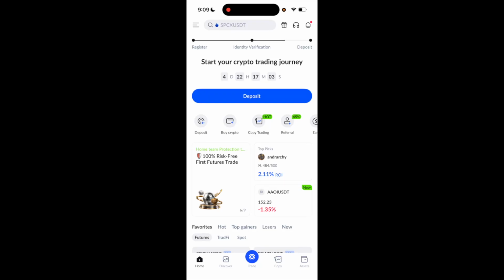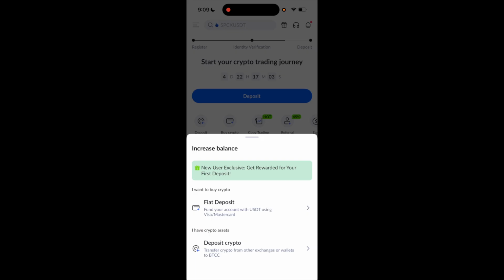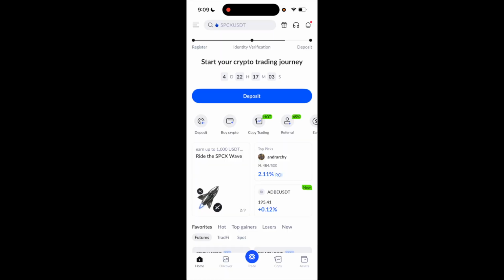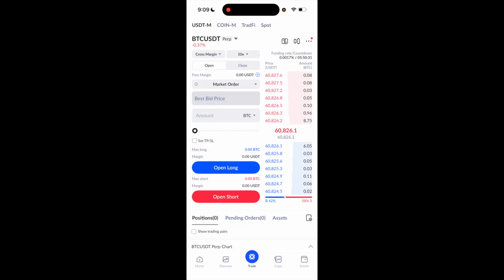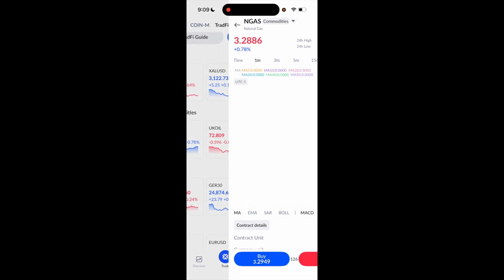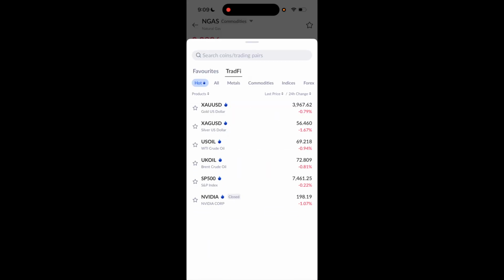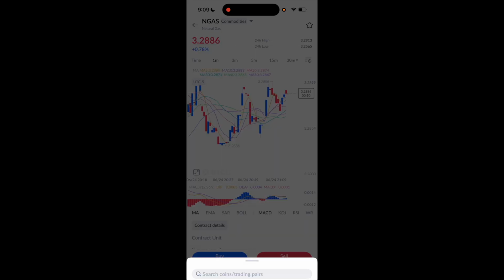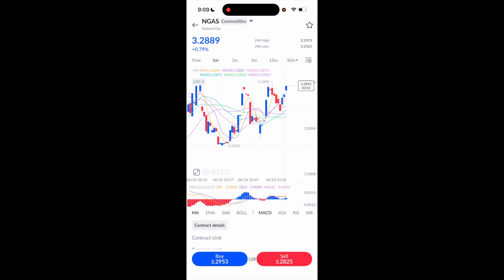How To Trade Commodities On BTCC | Step By Step Guide - BTCC Tutorial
Learn how to trade commodities on BTCC with this easy step-by-step BTCC tutorial. If you want to trade markets such as precious metals, energy products, or other supported commodities, diversify beyond cryptocurrencies, or take advantage of price movements in global commodity markets, BTCC may offer commodity trading products depending on your region and account eligibility. Trading commodities allows you to gain exposure to the value of real-world assets without taking physical delivery, making it a popular choice for active traders and investors.

In this BTCC tutorial, you'll learn exactly how to log in to your BTCC account, navigate to the trading section, and locate the commodities market if it's available. You'll also learn how to browse supported commodity products, review live price charts, analyze market information, select an order type, enter your position size, and place your first commodity trade. In addition, you'll discover how to monitor your open positions, review your trade history, and use risk management tools such as stop-loss and take-profit orders where supported.

Trading commodities on BTCC is useful for beginner traders, experienced investors, futures traders, and anyone looking to diversify their portfolio with global markets. Whether you're trading gold, silver, or other supported commodities, learning how to analyze market trends, understand price volatility, and manage trading risk can help you make more informed decisions and develop a disciplined trading strategy.

In this step-by-step guide, you'll learn how to trade commodities on BTCC, how to access the commodities market, how to place buy and sell orders, and how to manage your positions after entering a trade. You'll also learn tips for understanding commodity market movements, reviewing trading fees, choosing appropriate position sizes, using leverage responsibly where available, and building a consistent trading approach based on your financial goals and risk tolerance.

If you're searching for how to trade commodities on BTCC, how to buy commodities on BTCC, how to trade gold and silver on BTCC, how to access commodity markets on BTCC, or how to start commodity trading on the BTCC platform, this tutorial has everything you need.